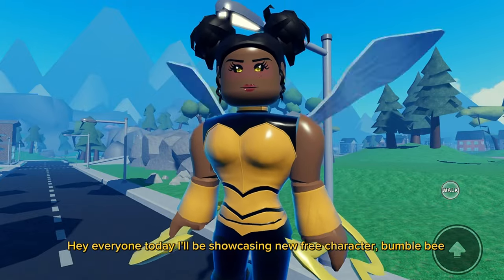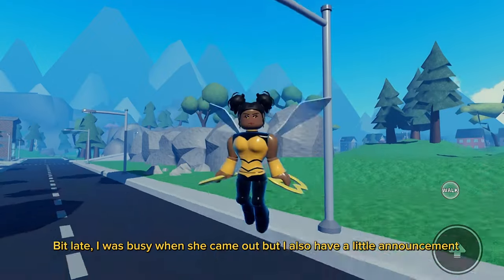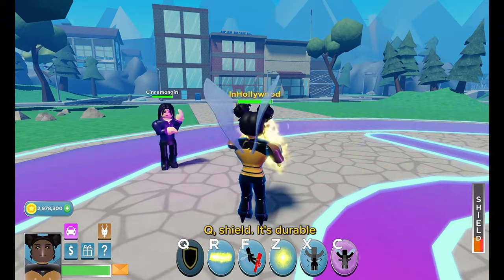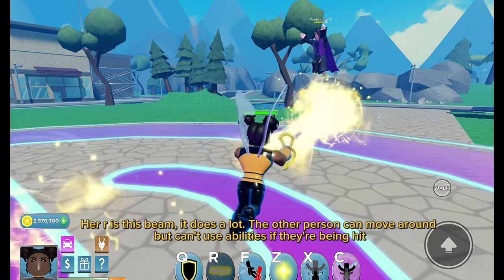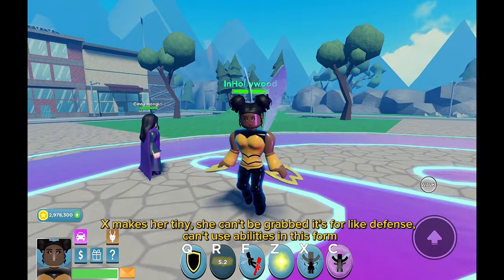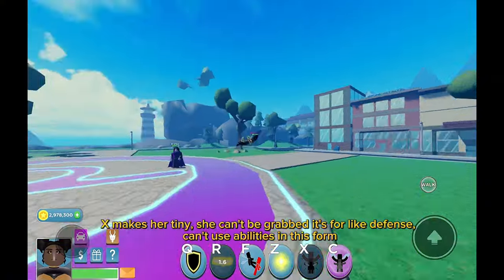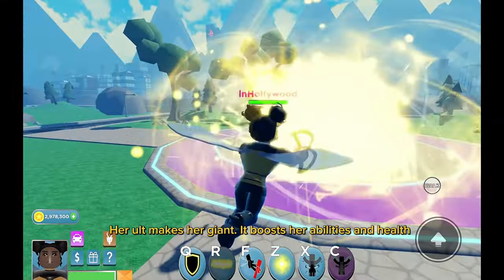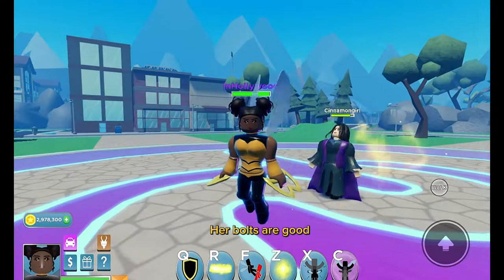Bumble bee showcase, giveaway news, and new code. heroes online world